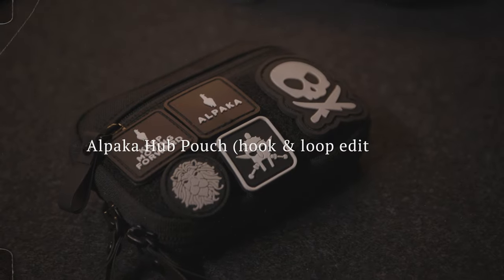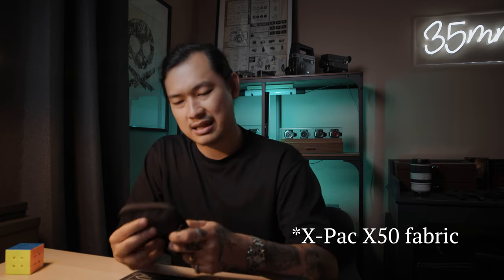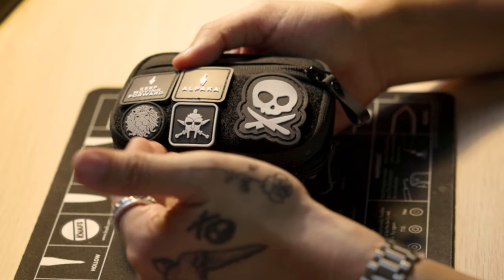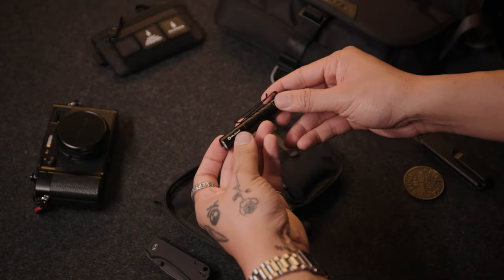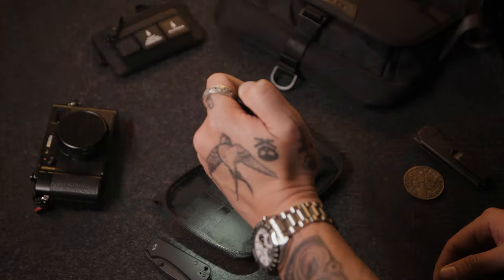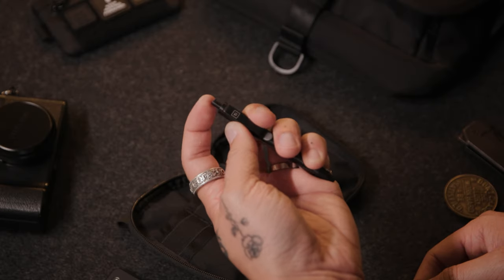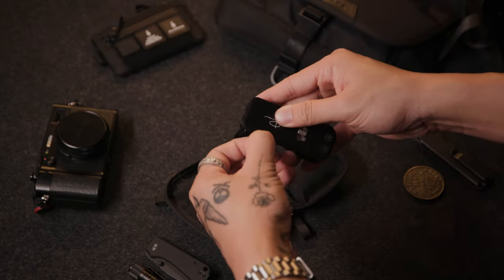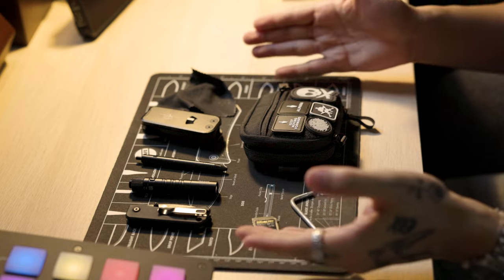What’s in my EDC pouch? | Alpaka Hub Pouch review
My EDC pouch contents:

*USE CODE -  ANDREW_TEOH10OFF on check out for the Alpaka Hub Pouch*

0:00 Intro
0:43 The build
2:05 EDC item no.1
2:40 EDC item no.2
4:00 EDC item no.3
4:41 EDC item no.4
5:39 EDC item no.5 & 6

Follow me on these social platforms